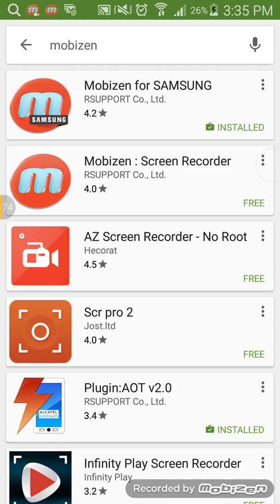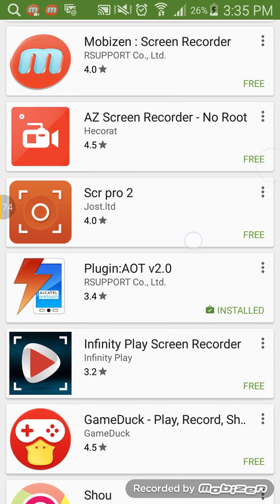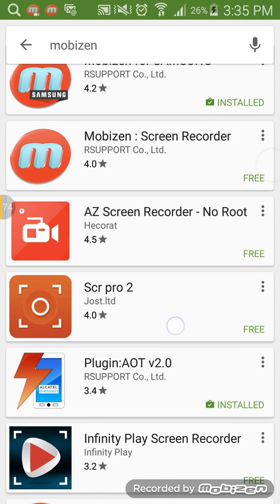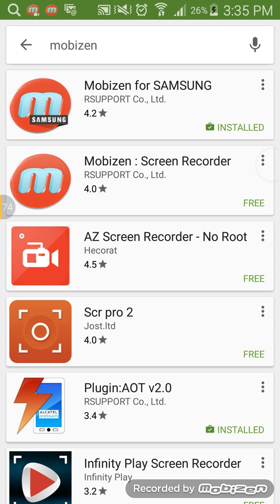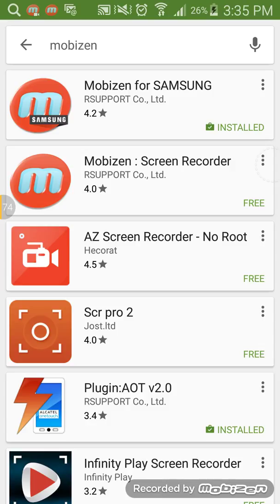*2016* MOBIZEN DEVICE NOT SUPPORTED FIX!!!!